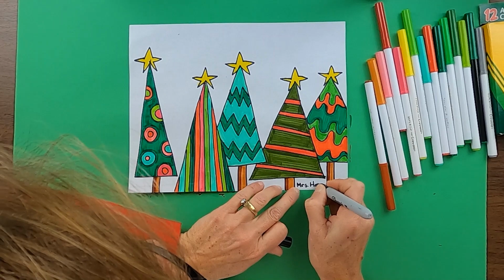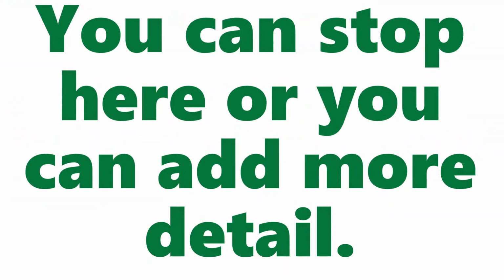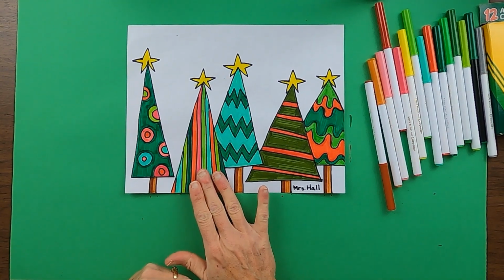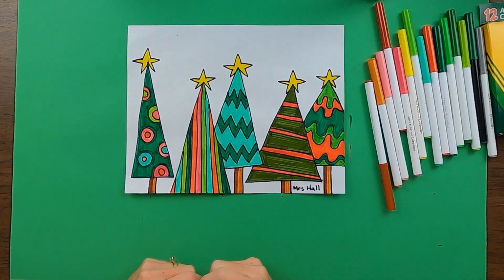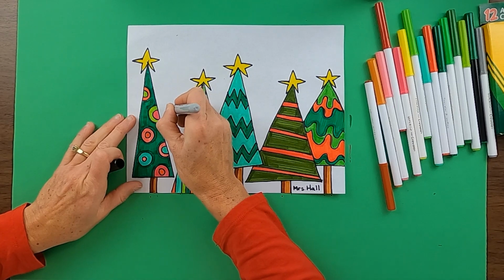Episode 3 20 21 Merry & Bright